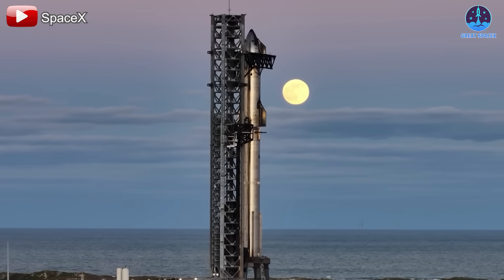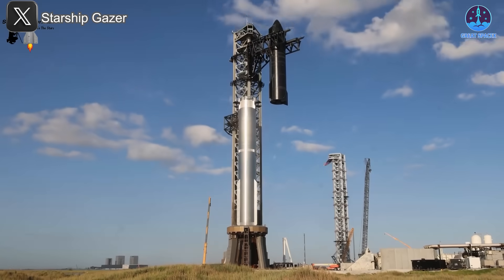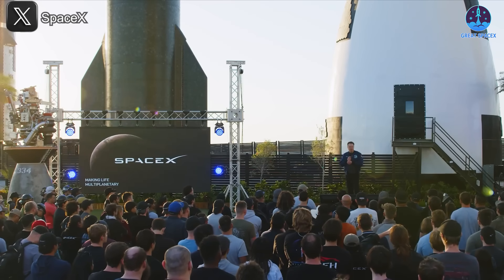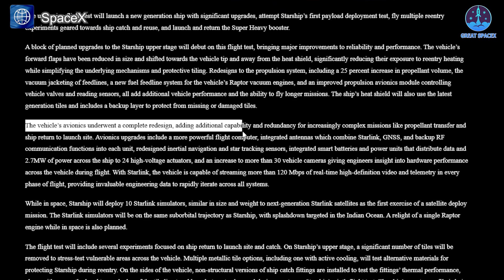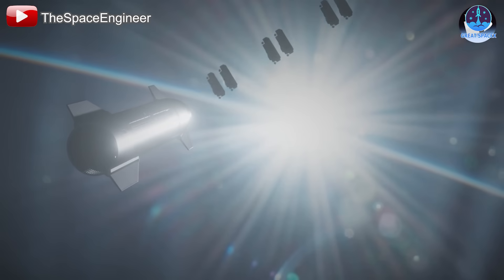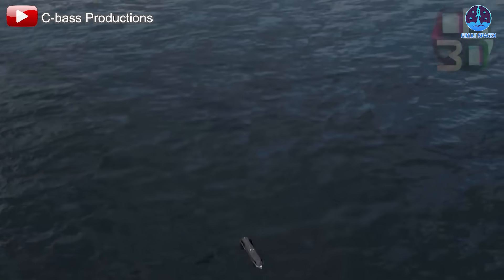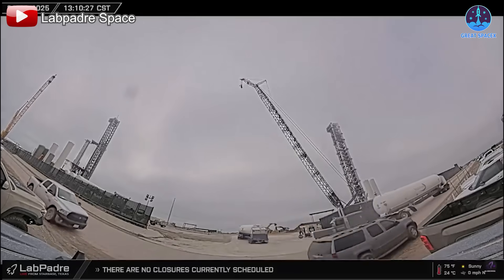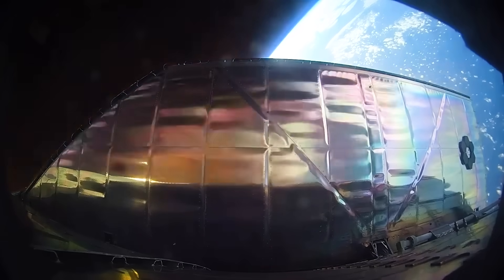SpaceX revealed Big Upgrade Announcement on Starship Flight 7 Test! Unlike Any Other...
00:00: Intro
00:37: Flight 7’s updates
09:21: The first Falcon 9 mission in 2025
Our video content is referenced by video sources at these sites:
HUGE THANKS TO:
Big news, everyone! After much anticipation, SpaceX has officially released exciting updates for Flight 7. The list of upgrades is packed with major enhancements, and many of them have far exceeded everyone’s expectations.
But that’s not all—SpaceX also kicked off this booming year with a successful Falcon 9 mission. With so much important news coming from the company, there's no time to waste. Let’s dive right into it on today’s episode of Great SpaceX!
We are on the brink of an exciting milestone: Flight 7, the first Starship flight of 2025. This year promises to be a groundbreaking one, filled with incredible achievements and innovations that will continue to push the boundaries of space exploration. The Starship program is rapidly advancing, and with Flight 7 on the horizon, it’s time to look at what has been accomplished so far and what’s coming next.
To date, SpaceX has been hard at work testing and refining the components for Starship. The Starship stages have already completed their individual tests, and the next step is to move towards the final integration. The B14 booster has been successfully transported to the launch pad, marking a significant milestone in the mission's preparation. In the latest update, SpaceX revealed that on the night of January 2, the FTS (Flight Termination System) was installed on the B14 booster, a crucial step in ensuring the safety of the flight. Now, B14 will remain in place, awaiting the arrival of Starship S33, where the stacking and integration process will take place.
With all these preparations coming together, SpaceX is getting closer and closer to achieving its next major goal: Flight 7. To keep everyone informed, updates on the Flight 7 NOTAMs (Notice to Airmen) have been released. These NOTAMs specify the warning areas and the exact timing of the flight, making it clear that everything is on track. Additionally, SpaceX has also provided updates on the schedule and maps for observation aircraft, which will be crucial for tracking the flight from a distance. As these updates roll in, it’s evident that SpaceX is preparing for a thrilling launch.